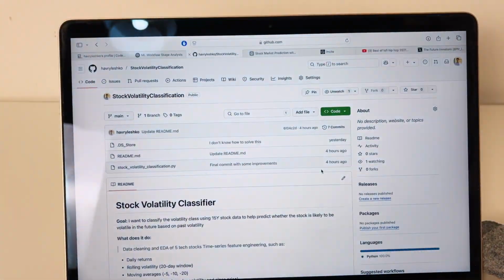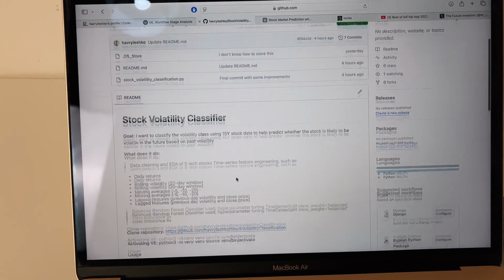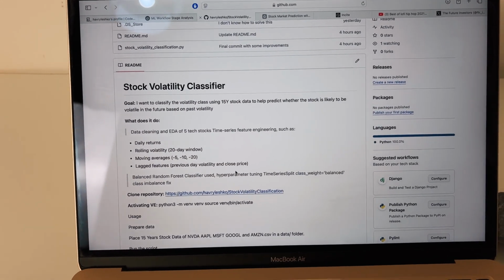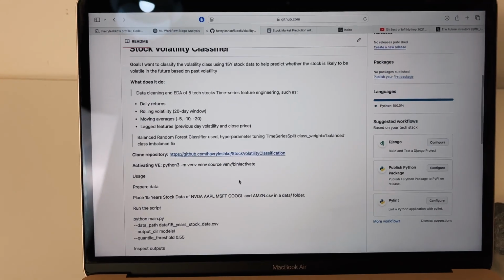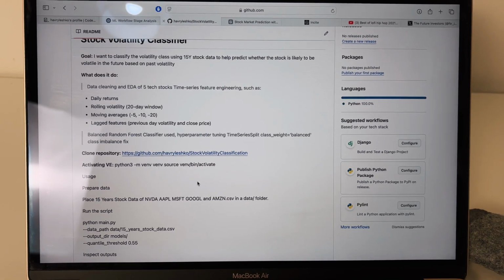How to solve one of the biggest problems in ML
I am Alex Havryleshko, documenting what I learn every week, making a video of it and at the end of each week I am posting it here. From each previous video I take one thing and try to make it better in the next video.

At the moment of posting this video, I have already finished the Career Path and my posted publicly the first full project on GitHub.